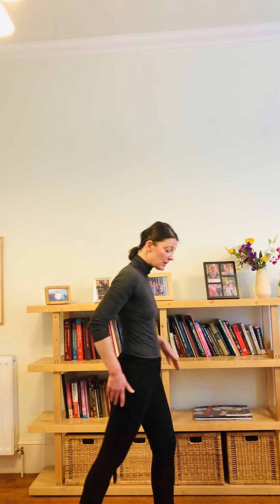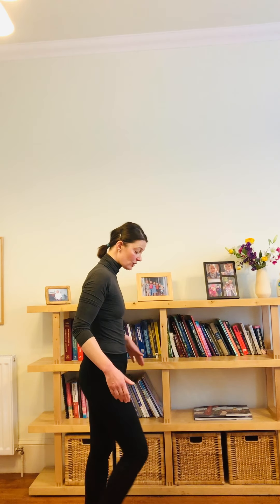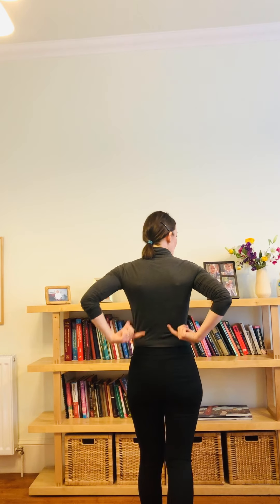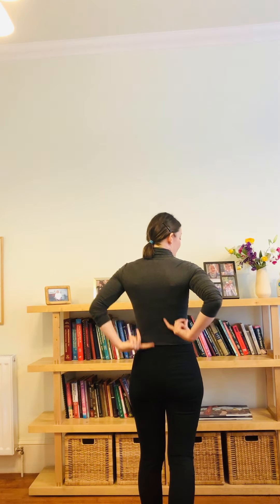Low Back Mobility Exercises